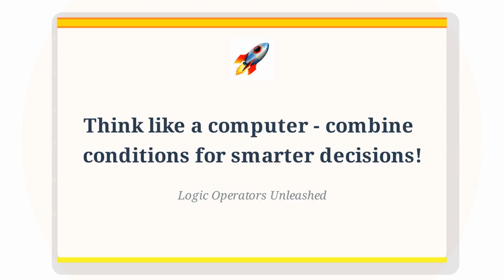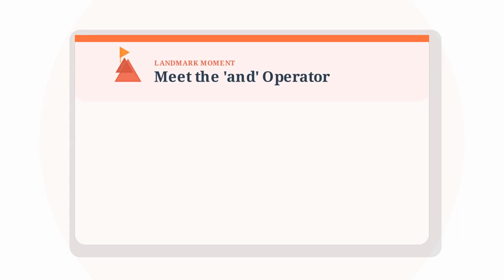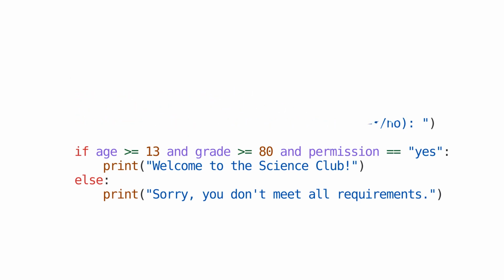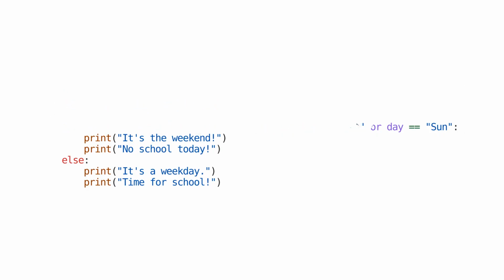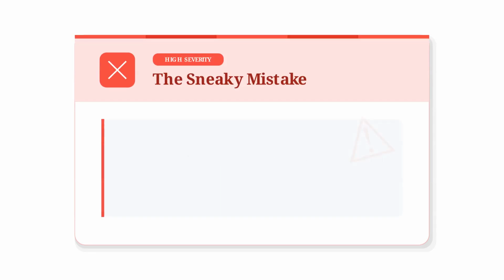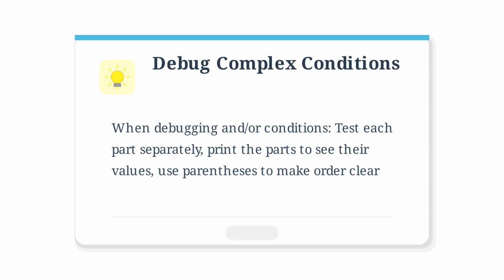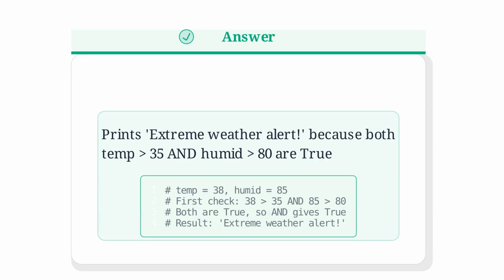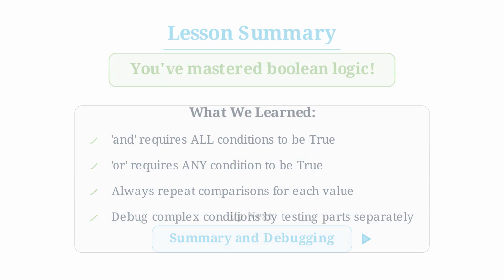W8, Video 4: Complex Logic with and/or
Learn about complex logic with and/or